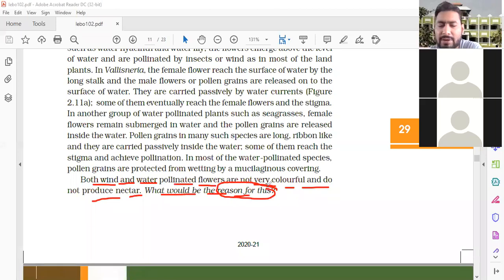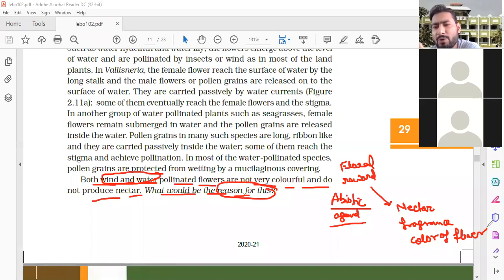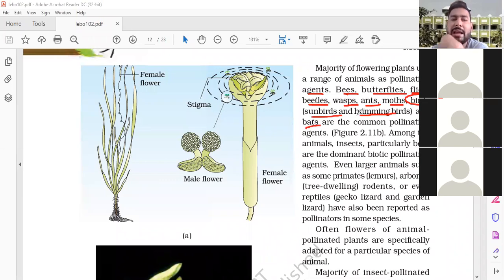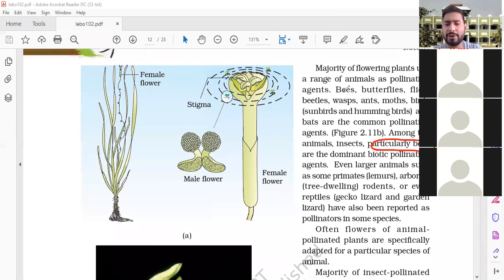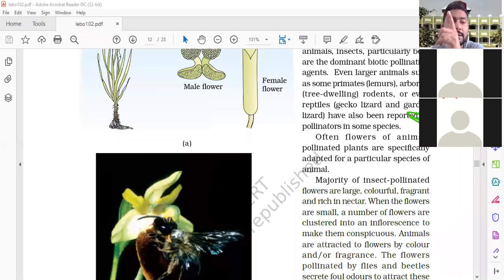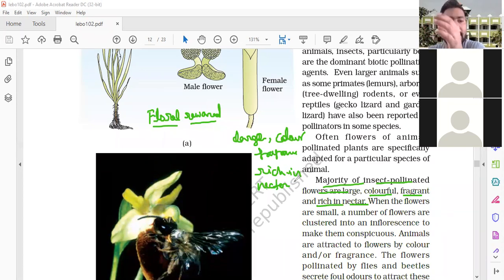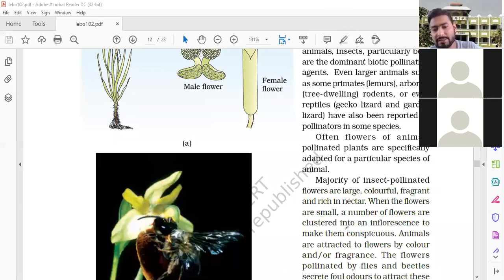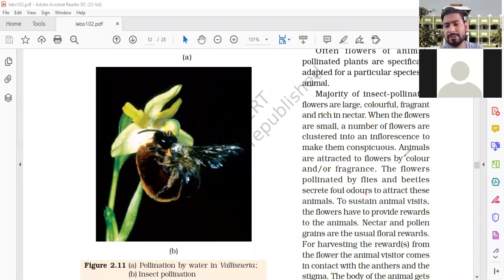Entemophilly -Attributes of Entemophilly and their Examples of Polliating agent.